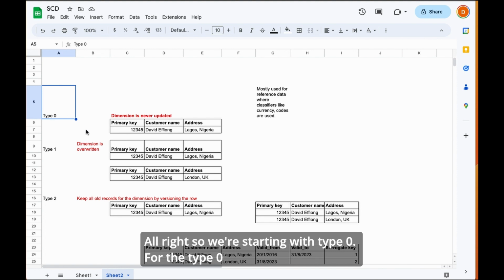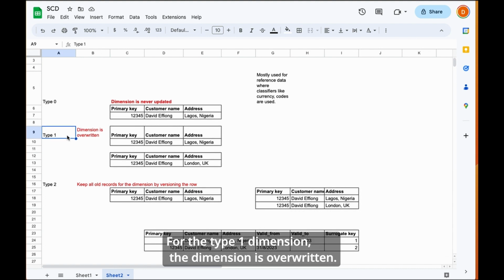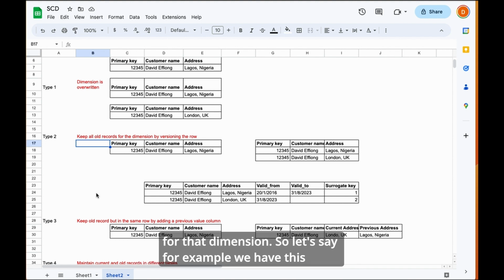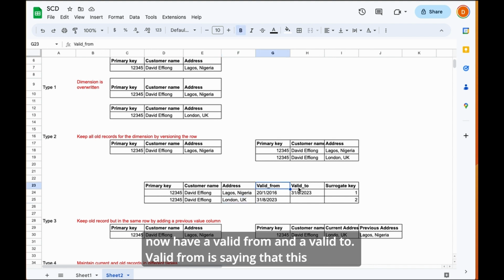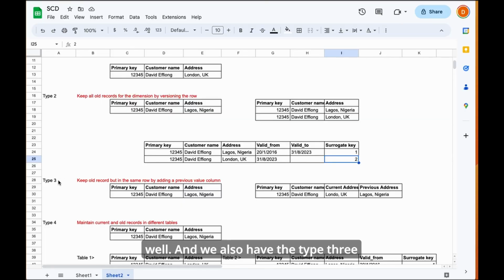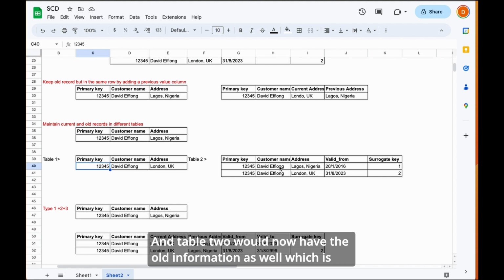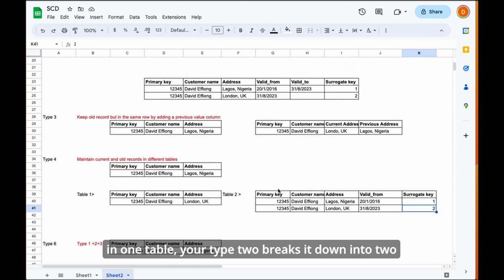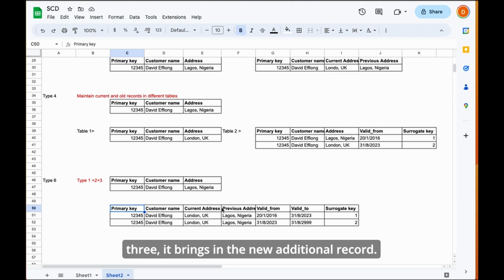Understanding Slowly Changing Dimensions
In this informative video, we delve into the world of data warehousing and explore the concept of "Slowly Changing Dimensions." If you're building a data warehouse, understanding how to handle historical data is crucial, and that's where slowly changing dimensions come into play. We'll discuss the various types of slowly changing dimensions, from Type 0 to Type 6, and how each handles changes in data over time.

Whether you're a data analyst, data engineer, or simply interested in data modeling, this video will help you grasp the intricacies of slowly changing dimensions and enable you to make informed decisions while designing your data warehouse.

===Timestamps===
0:00 Introduction
1:43 Type 0
2:30 Type 1
3:17 Type 2
5:20 Type 3
5:52 Type 4
7:10 Type 6